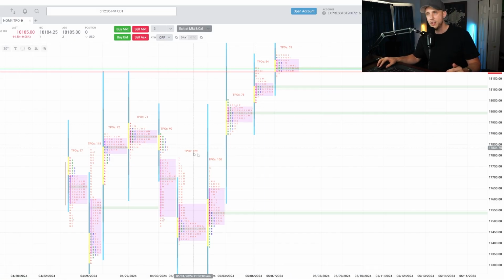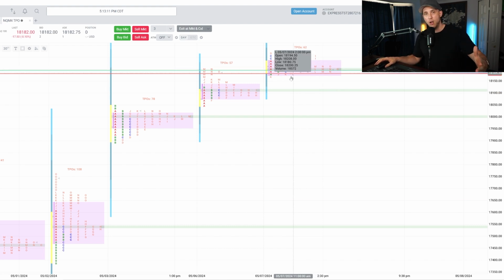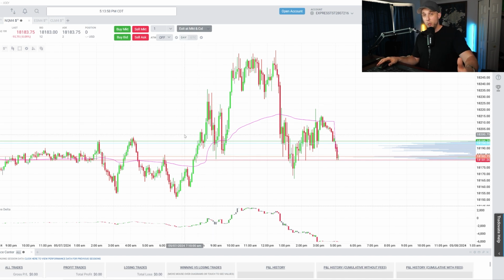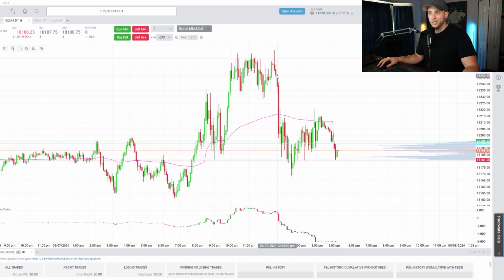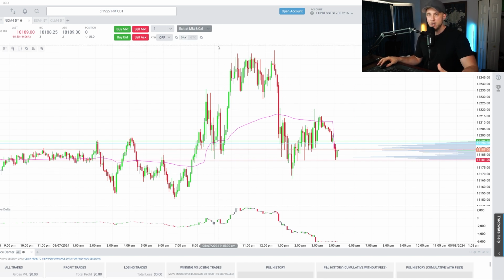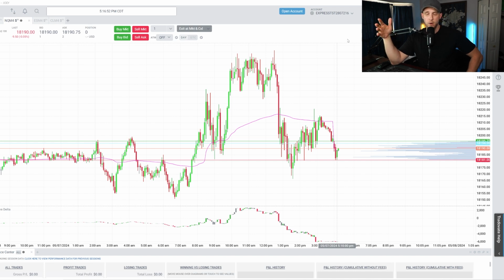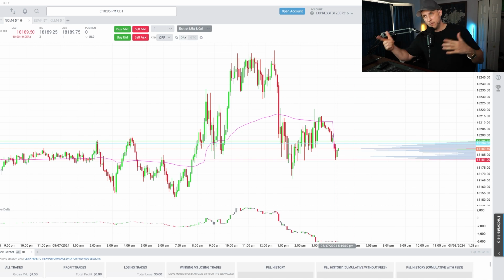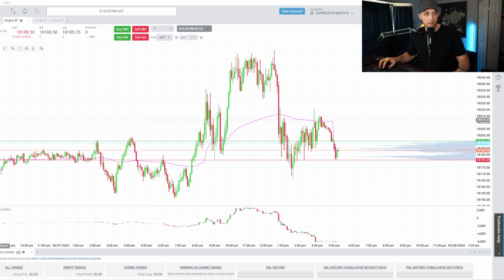My Most Profitable Day Trading Strategy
This is by far my most profitable day trading strategy. Try this for yourself to see if it works for you!

Day Trading Futures contains substantial risk. The content posted in this video is for enterainment purposes around day trading. Day Traders should consider their financial situation and consult their accountant before making any financial decisions.